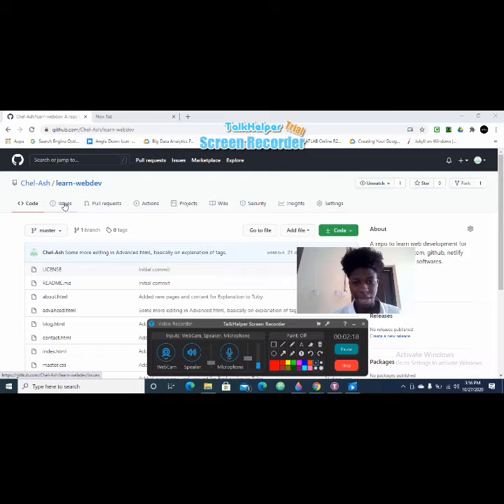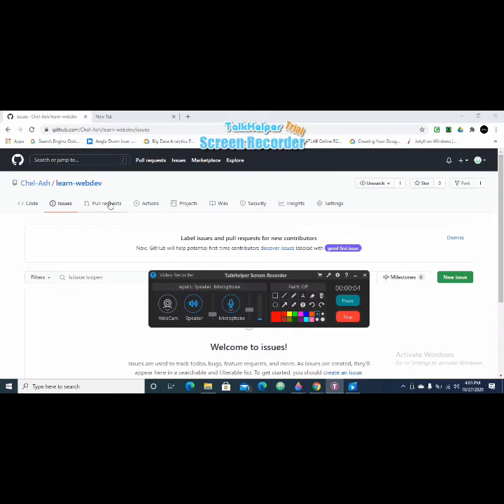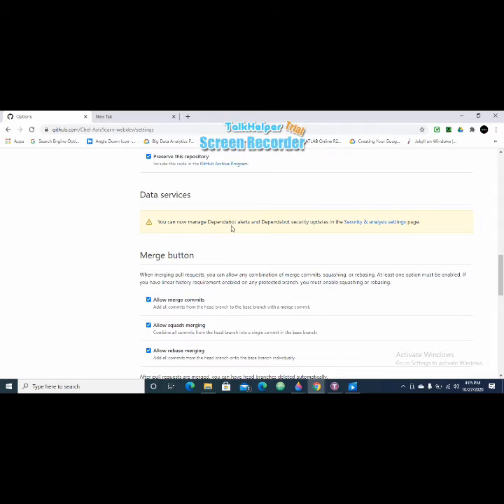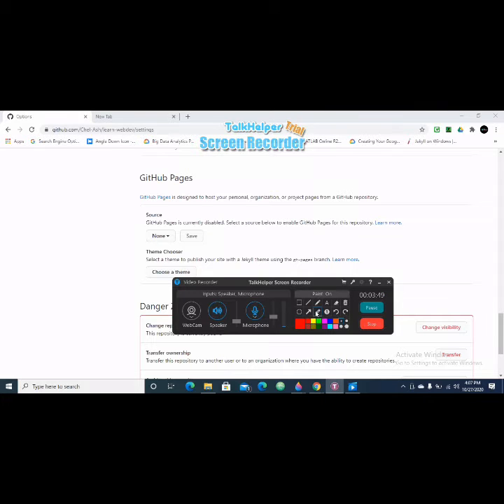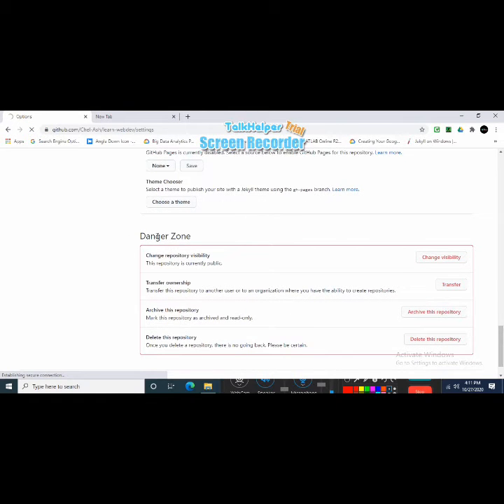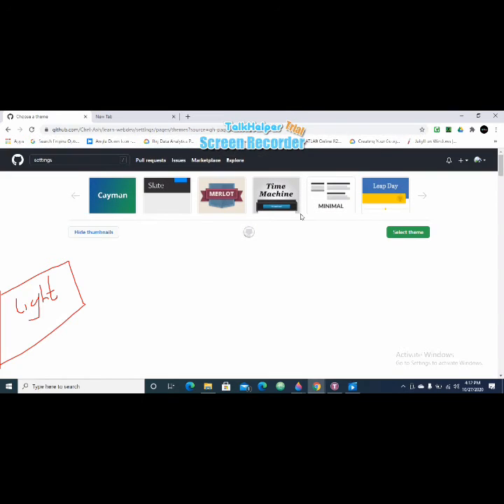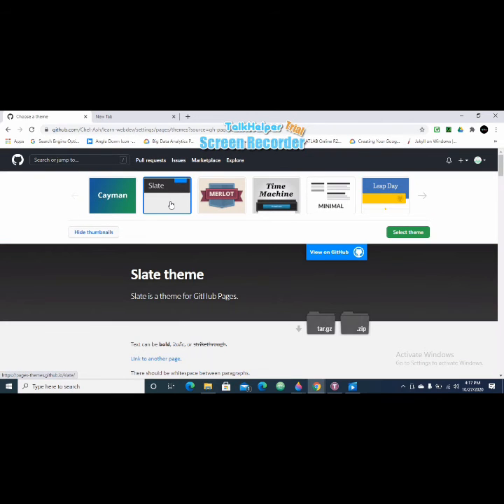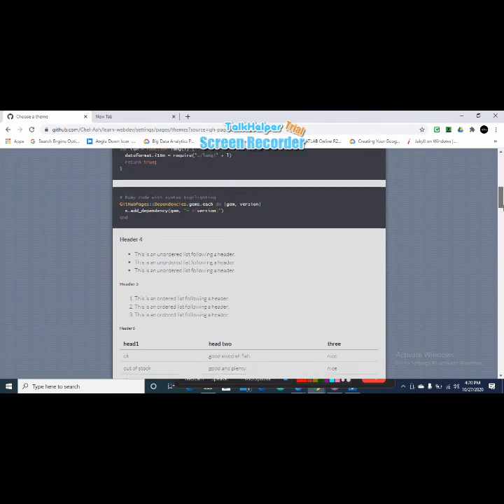Introduction to Github and Repository.